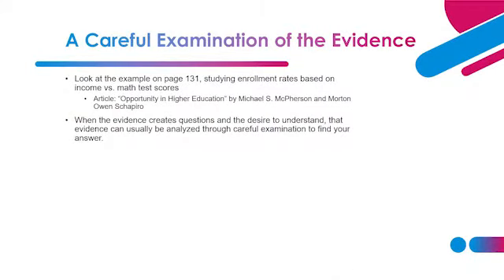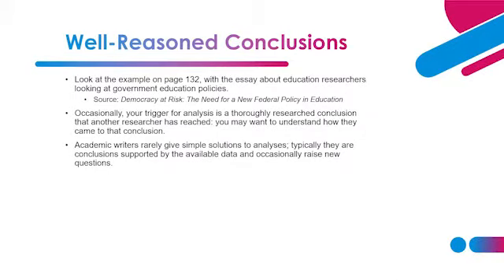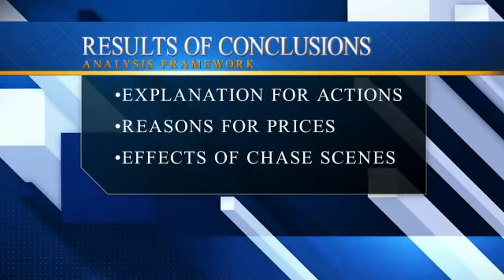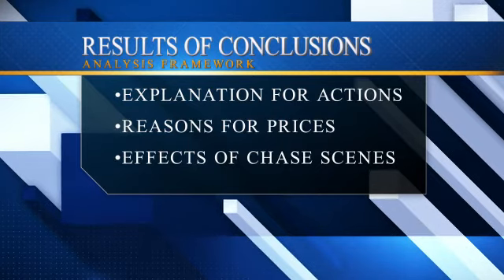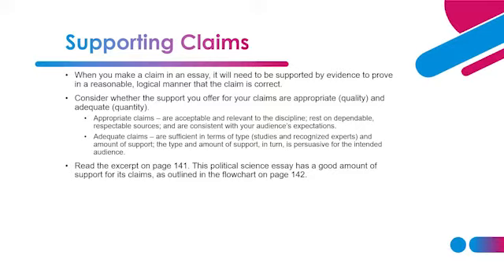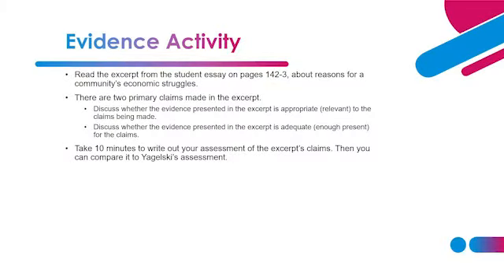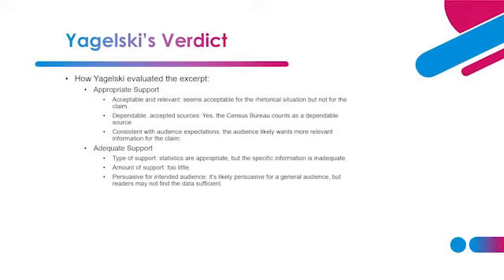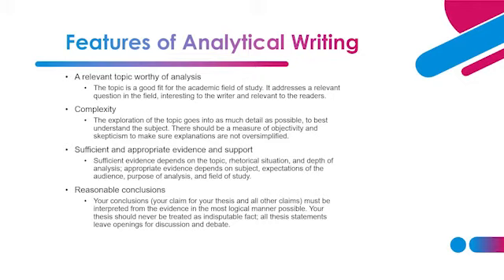ENGL 1301 Week 6 Lecture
This week we're looking at the techniques for writing a good analysis essay, including frameworks for analysis and using evidence and reason.